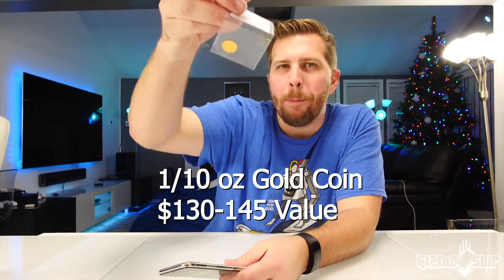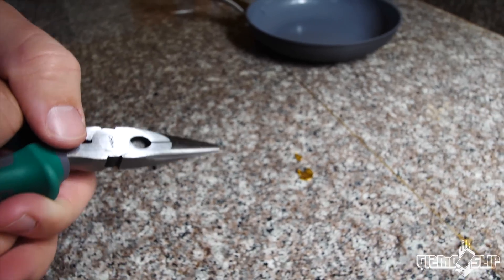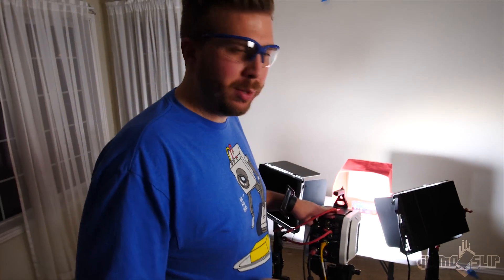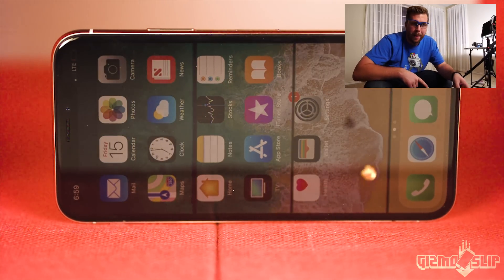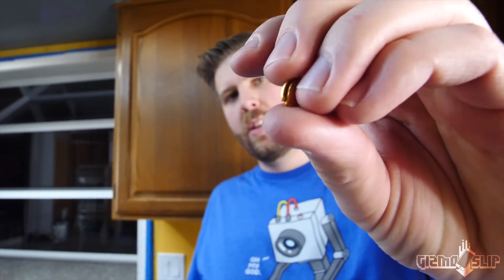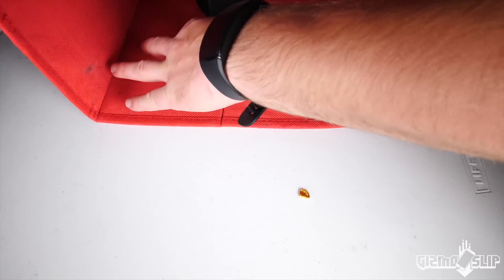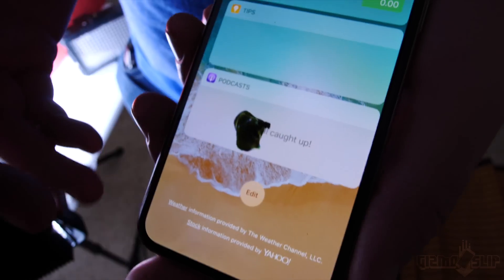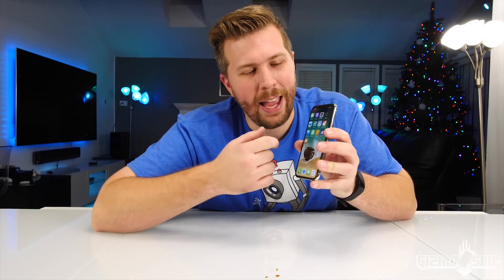Can Fleck of Pure Gold Shatter iPhone X Screen?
iPhone X vs a Fleck of Gold! Gold is incredibly dense metal, the 5th most dense on Earth actually! But can it shatter an iPhone X's glass display or damage it in any way? It's time to find out! It's gonna be freaking epic, let's get started!